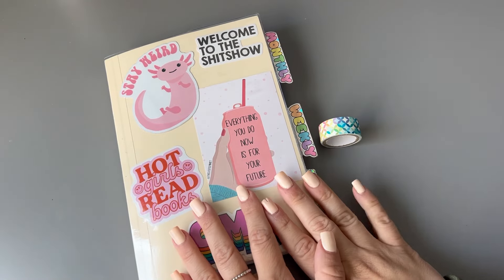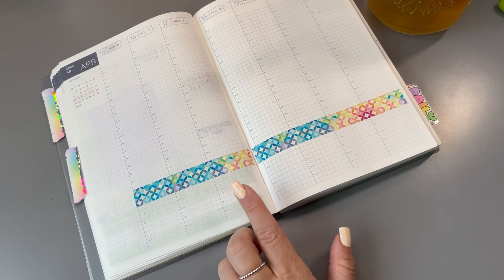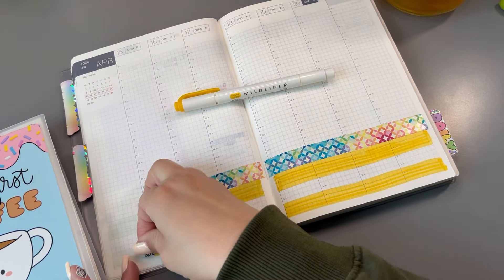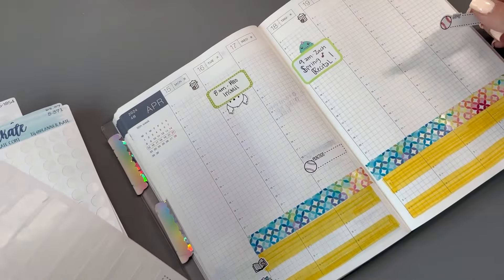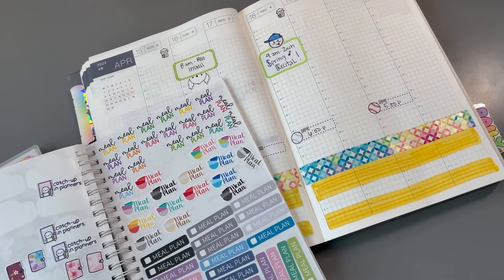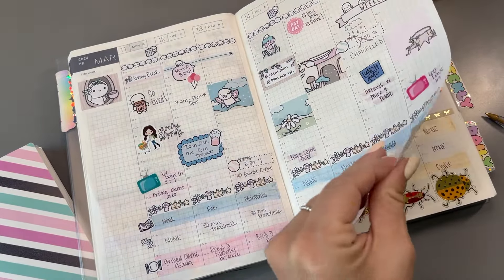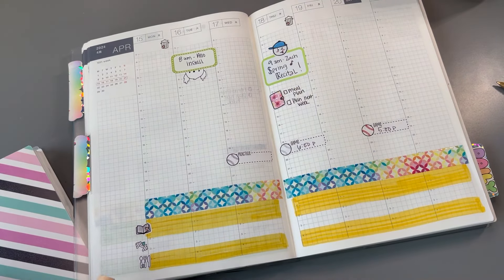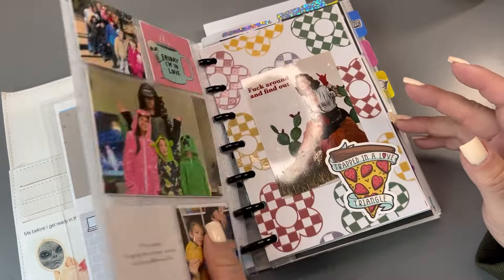Plan Next Week With Me! In my Hobonichi Cousin and Mini Happy Planner